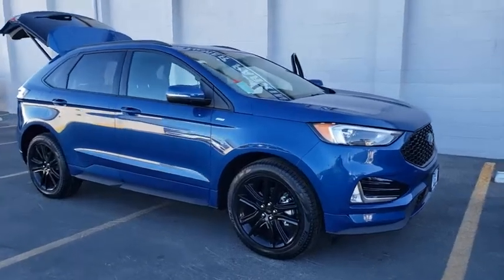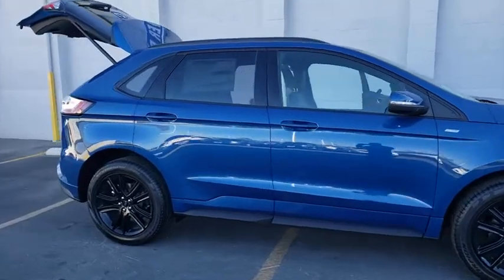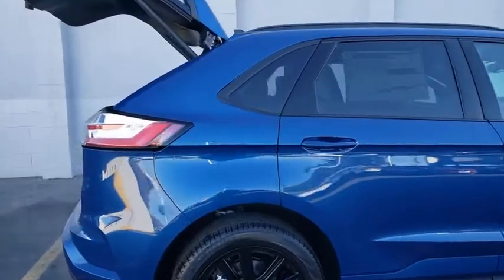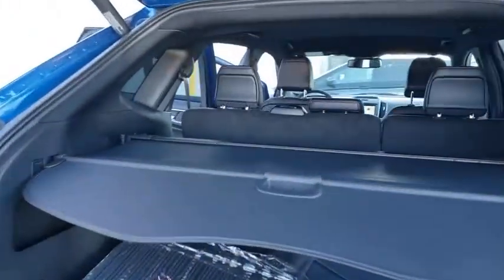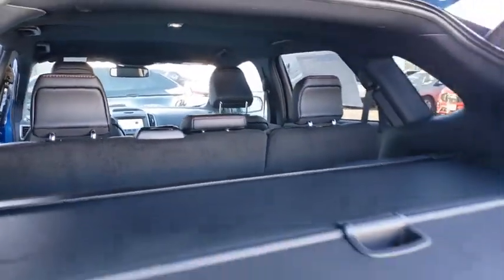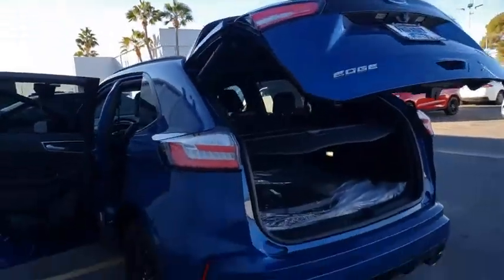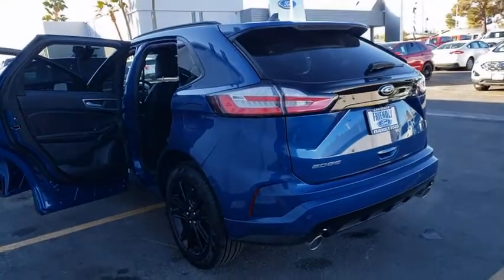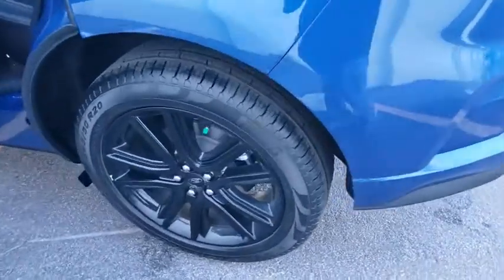Used 2020 Ford Edge ST Line Las Vegas, Bullhead City, St. George, Havasu, Pahrump, NV T00572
Atlas Blue Metallic Used 2020 Ford Edge ST Line available in Las Vegas, Nevada at Friendly Ford. Servicing the Bullhead City, St. George, Havasu, Pahrump, NV area.
2020 Ford Edge ST Line - Stock#: T00572 - VIN#: 2FMPK3J94LBB56922

Friendly Ford
660 N Decatur Blvd

Recent Arrival! New Price! Clean CARFAX. Atlas Blue Metallic ST Line FWD ABS brakes, Alloy wheels, Compass, Electronic Stability Control, Front dual zone A/C, Heated door mirrors, Heated front seats, Illuminated entry, Low tire pressure warning, Power Liftgate, Remote keyless entry, Traction control.brbrWelcome to Friendly Ford! Located in Las Vegas, NV, Friendly Ford is proud to be one of the premier dealerships in the area. 21/29 City/Highway MPG